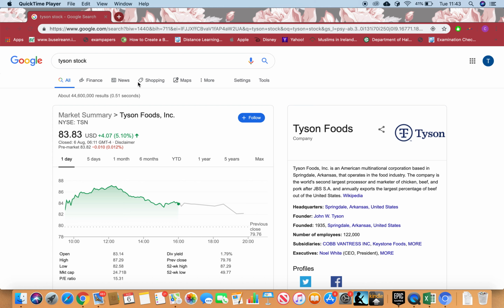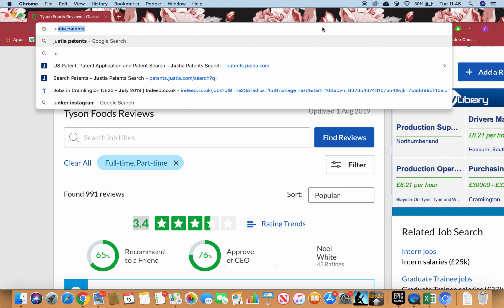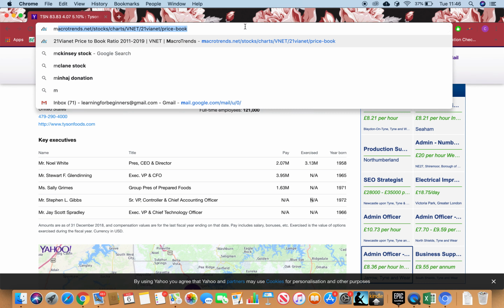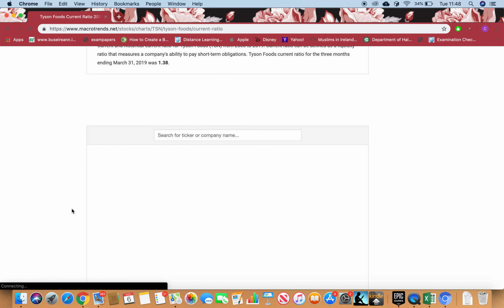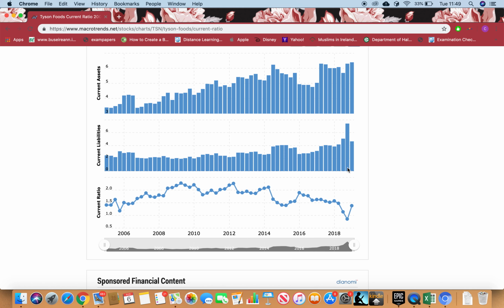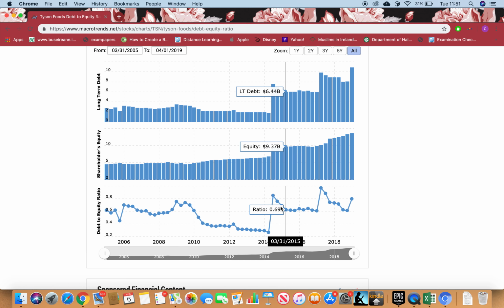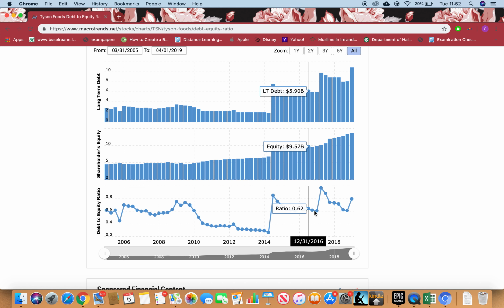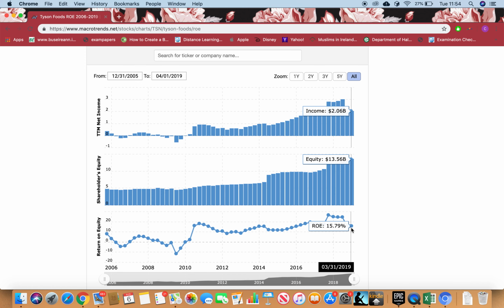Tyson Foods, Inc.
In this tutorial I will be going through some of the tricks to scan Tyson Foods, Inc.